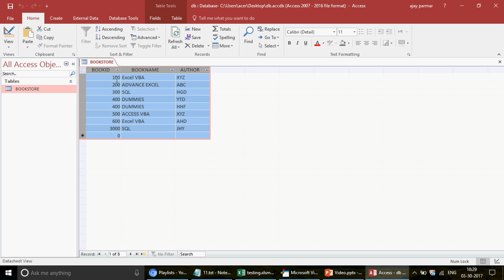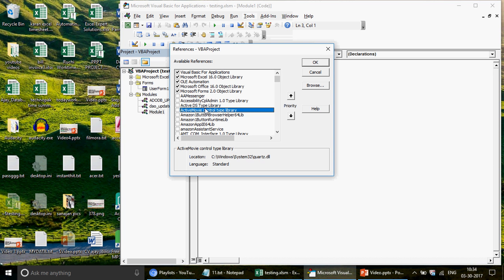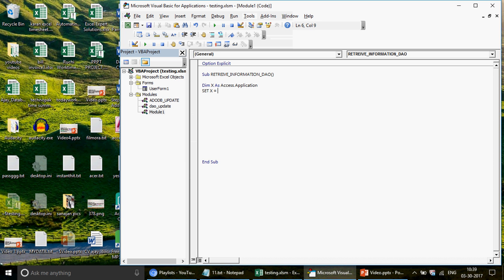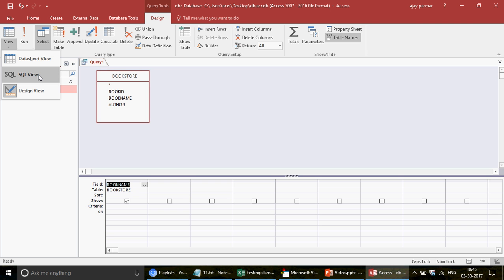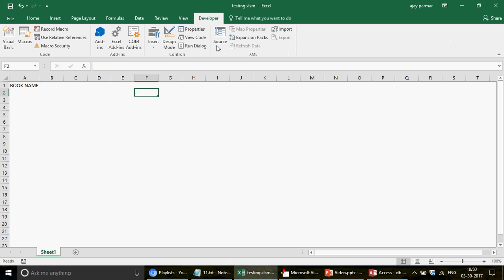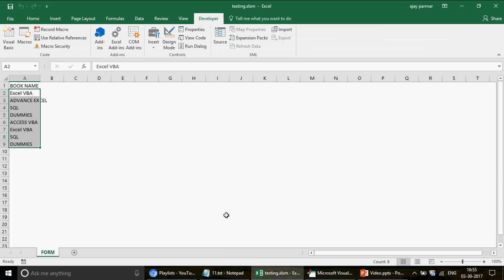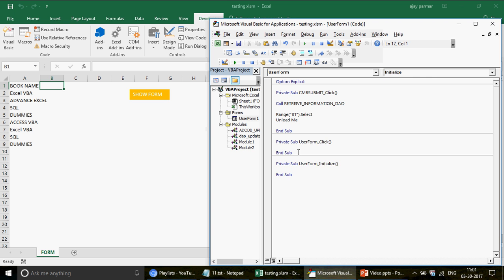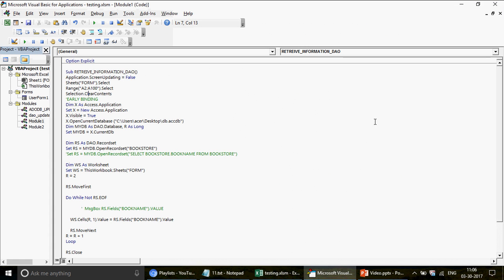Learn MS Excel - Video 380- VBA DAO - Import Access Table Fields in UserForm -Part 1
This is part 1 of excel project where we are creating a excel user form and importing the access table fields in one of its list-box and combo-box control. We are using DAO technology here and it is so wonderful to see excel integration with ms access.